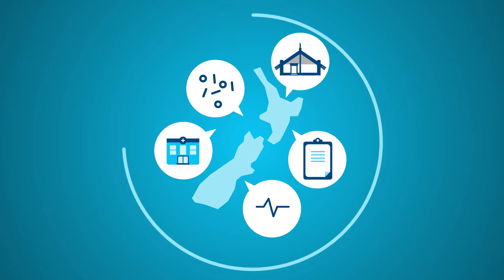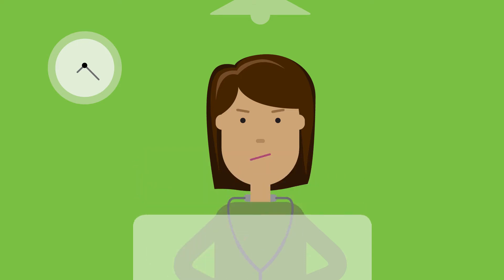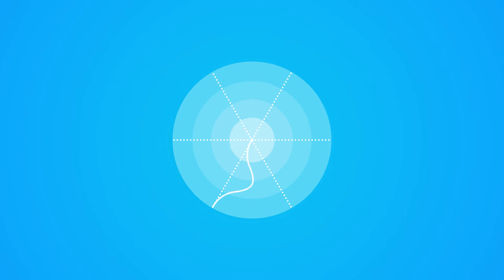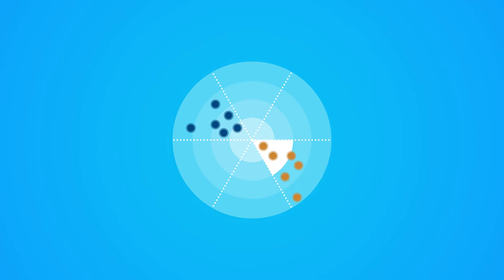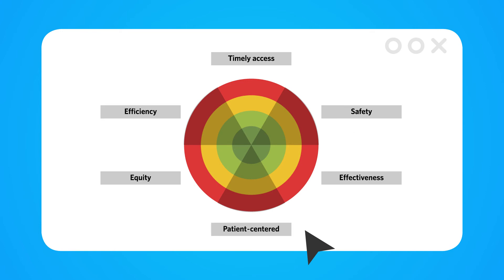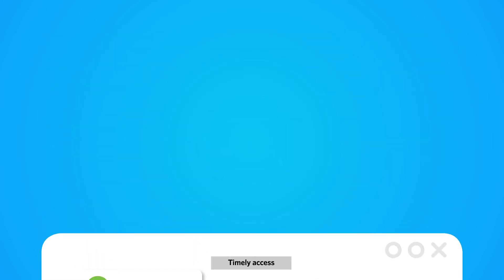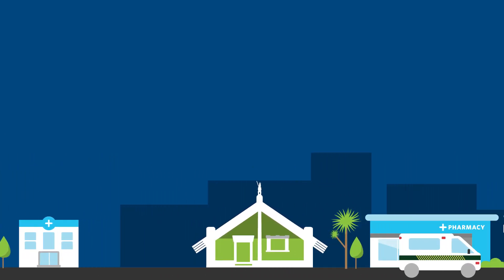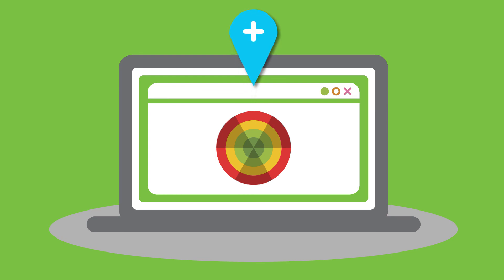Introducing the dashboard of health system quality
The Health Quality & Safety Commission has created an animation introducing users to the dashboard of health system quality and the data it presents.

We've introduced the 'dartboard' format to bring a range of measures together in one place, which are currently published on our website. This format allows us to put many different measures on the same scale and allows click-through to measures for the local system presented in time series and statistical process control format.